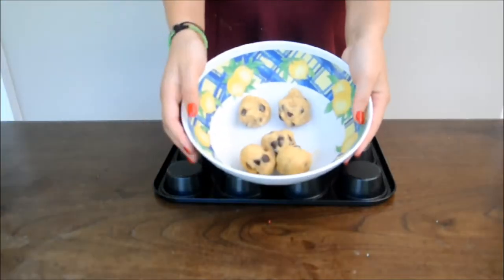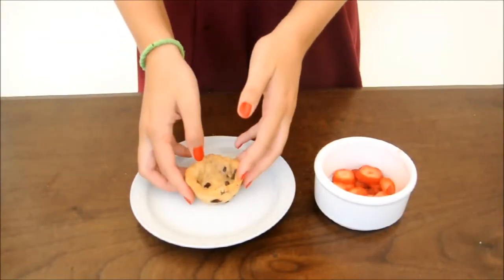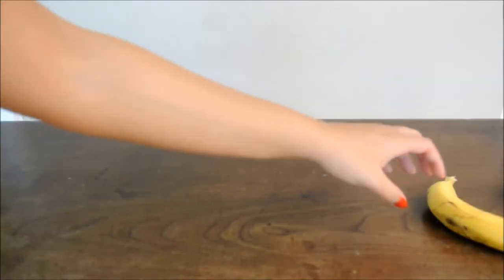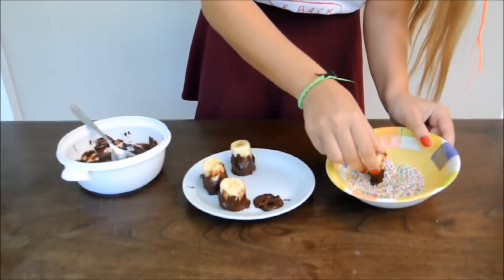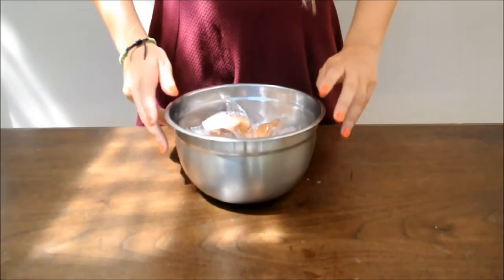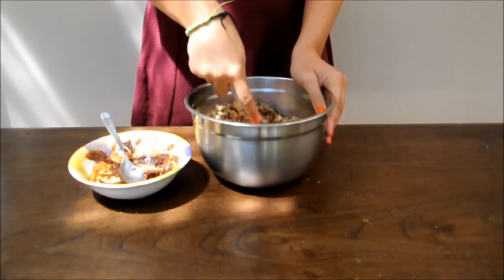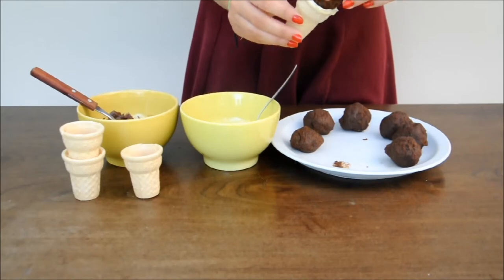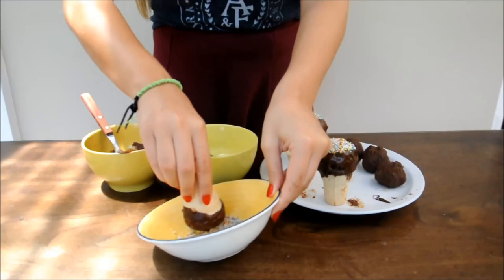Yummy Summer Snacks ∣ DIY Treats!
Hey Guys!
In this video I show you how to make the most delicious treats that you can do for a sumer party or just to chill out with your friends, it doesnt matter if you eat it all by yourself, i will never tell hahhahaha.
so i hope you guys like this video, if you do try anything out tell me on Instagram so that I can see!!

xoxo,
Maggie